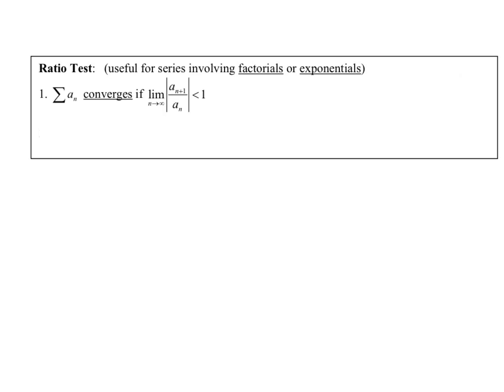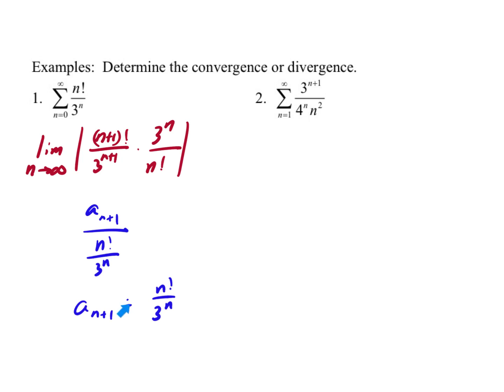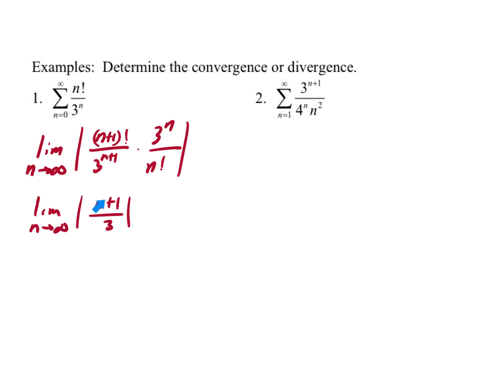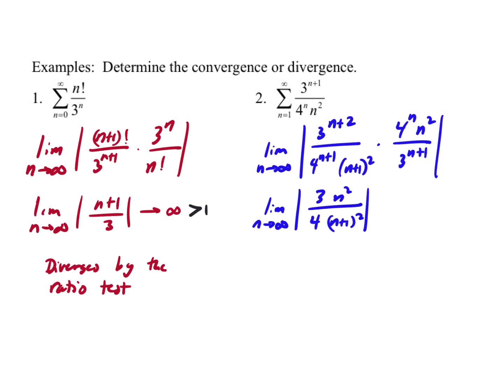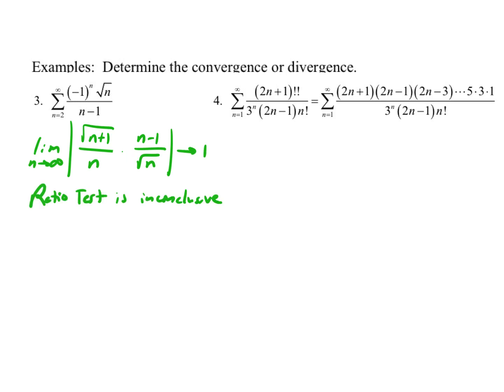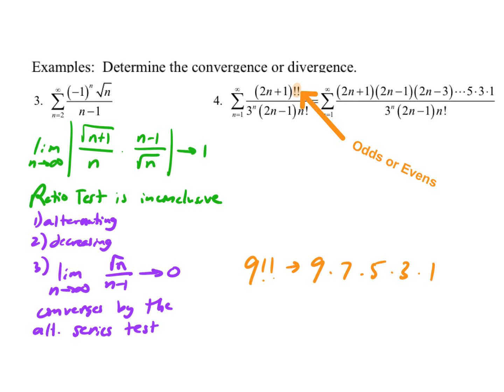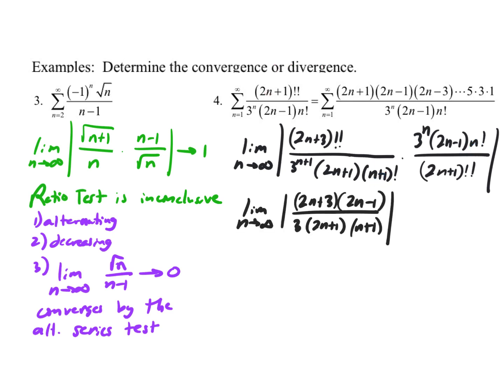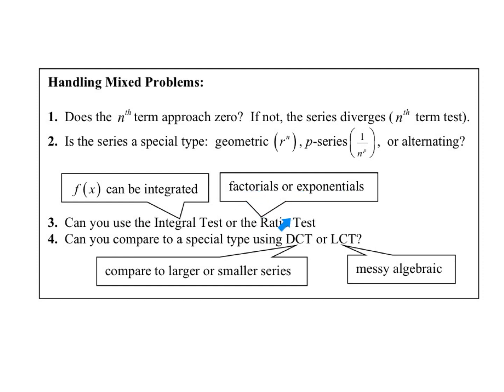9.8 Ratio Test